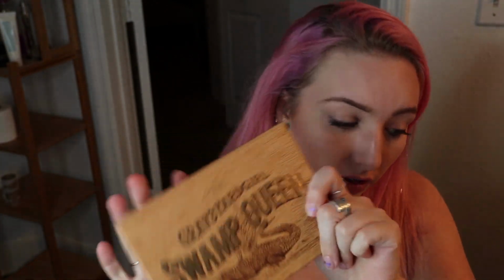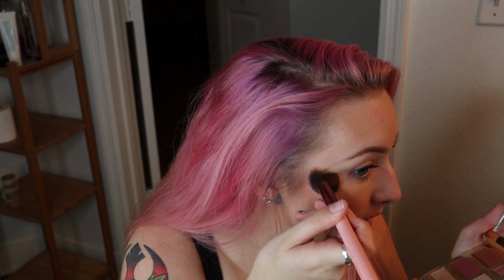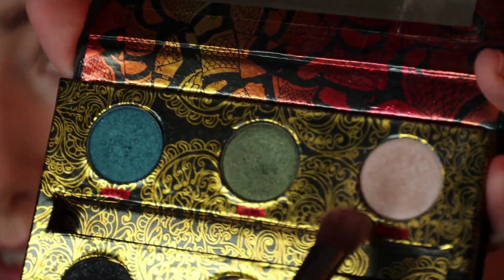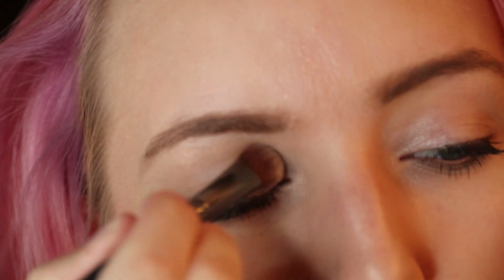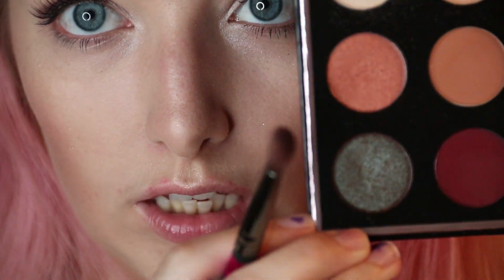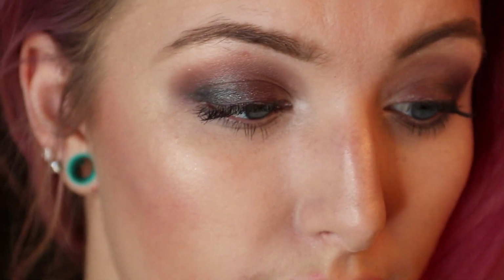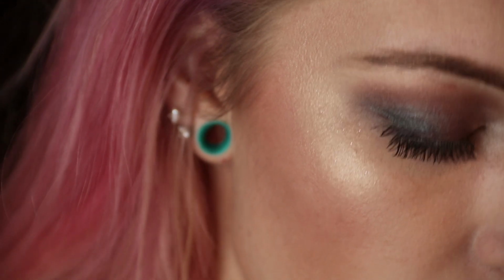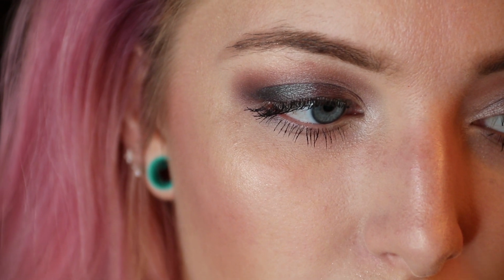EVERYDAY HALLOWEEN LOOK | 🎃31 Days of Vlogoween🎃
I hope you guys enjoyed this makeup look! I wanted it to be a look you can wear everyday during October, and then go crazy with your lipstick if you felt like it!

Did you want to send me something?

S H O P M Y C L O S E T
M Y F A N D O M S T O R E
T H E A L T A R E G O S S T O R E

If you're still down here, comment "SPOOPY!"